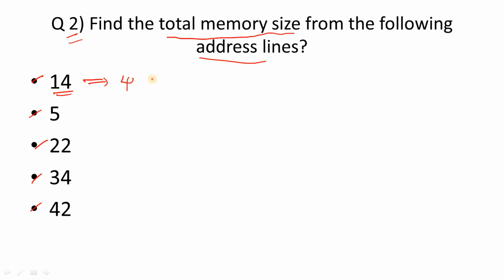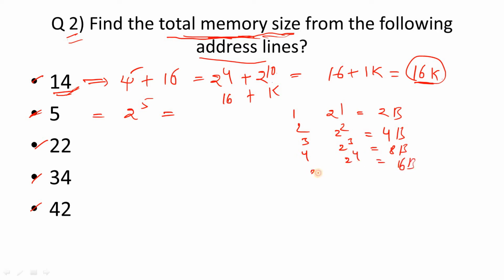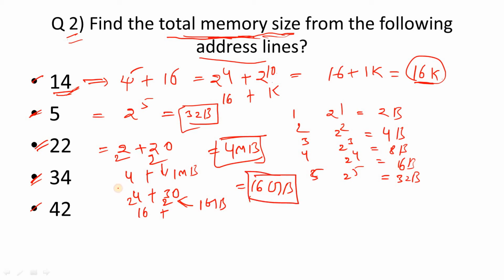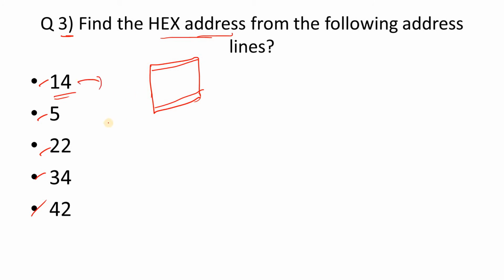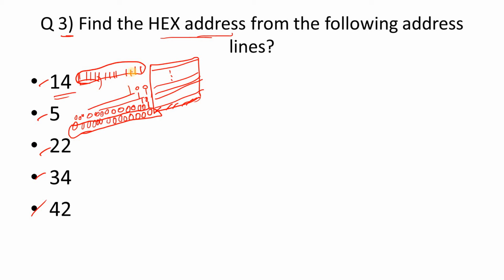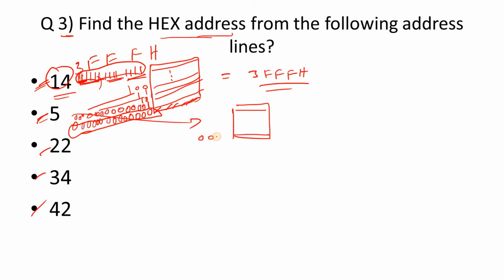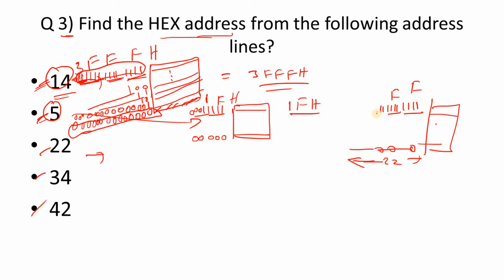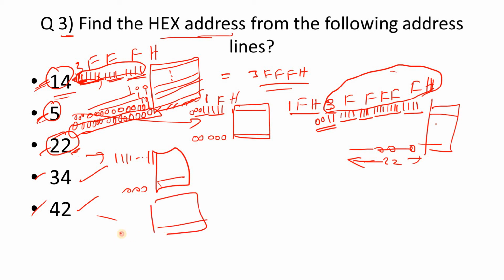Basics of Memory-44 #15 | Memory Organization| By S Srinivasa Rao